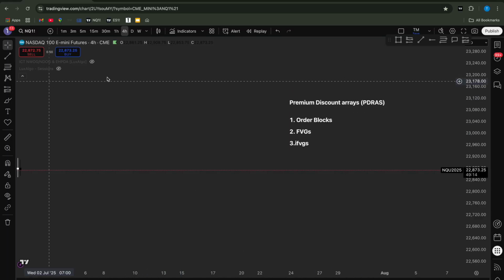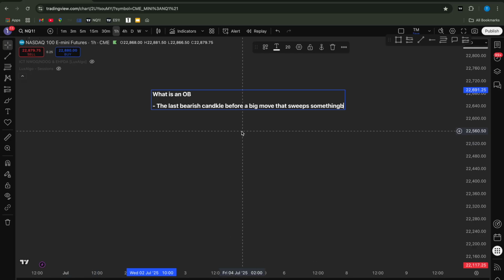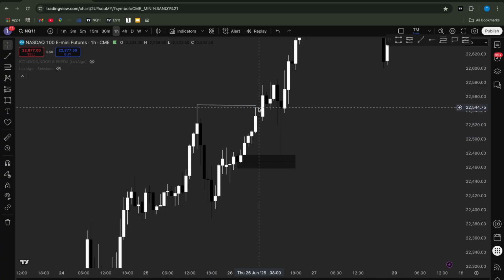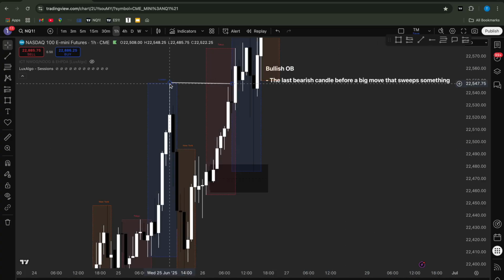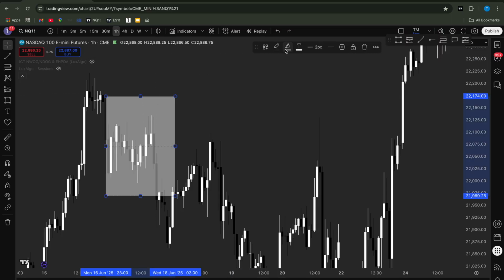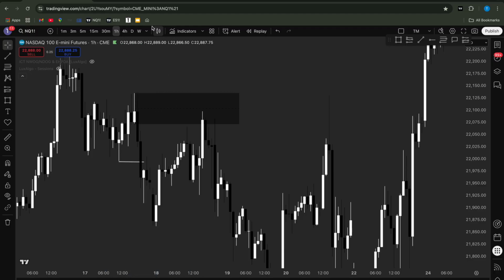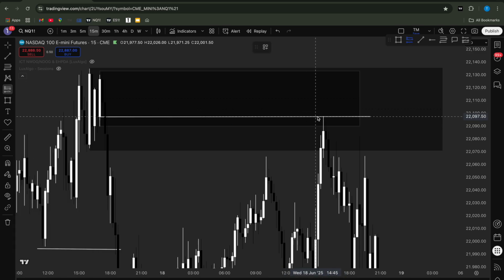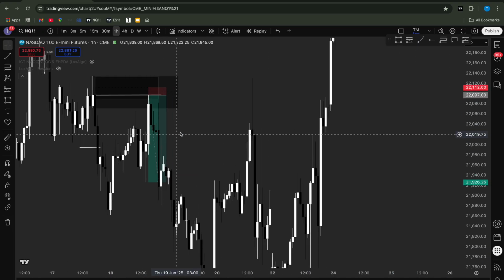Trading Basics Episode Four : Order blocks